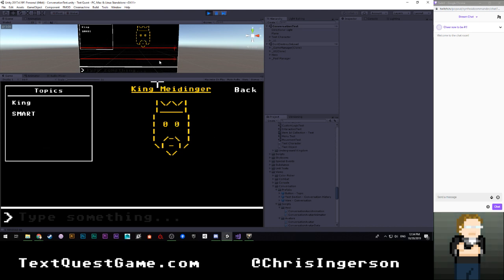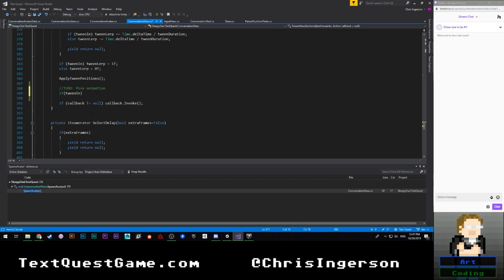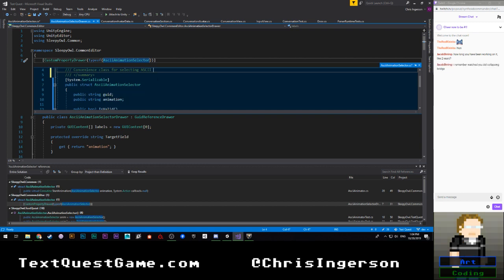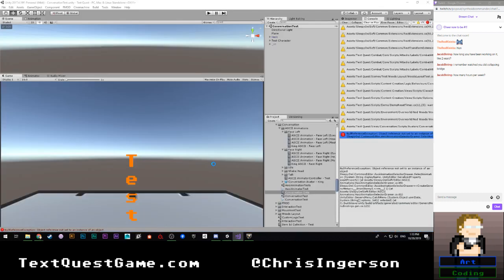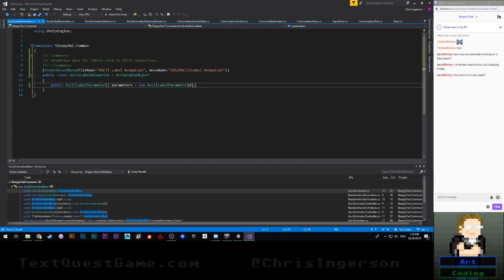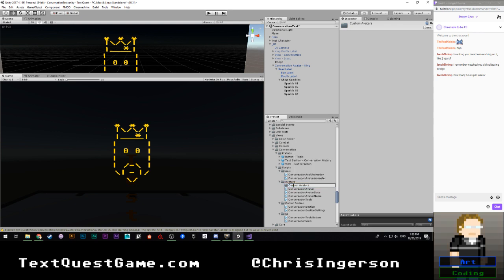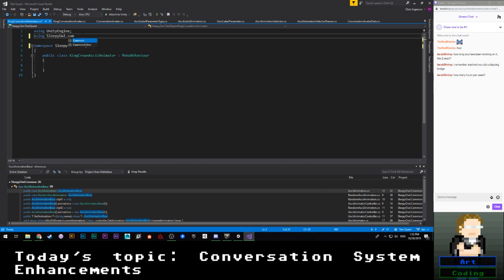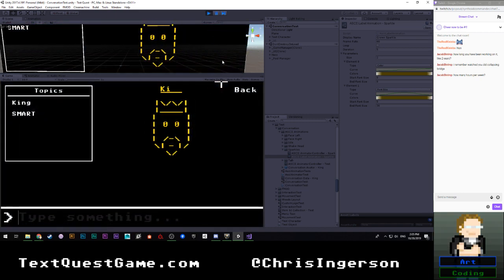Text Quest Devstream - 10/20/2019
Added support for animating ASCII art label values.